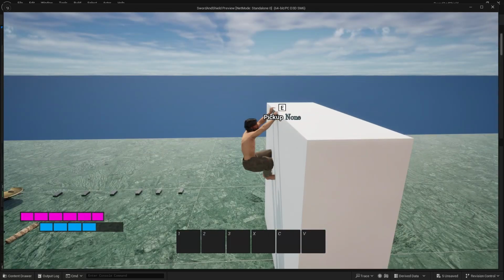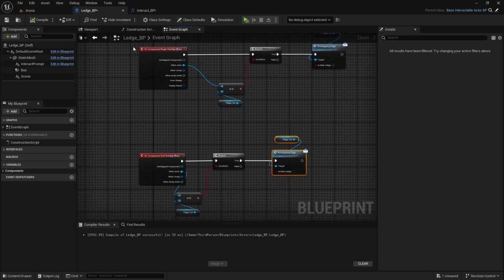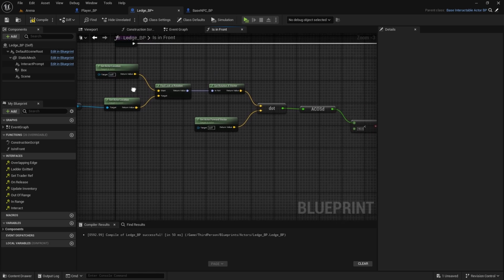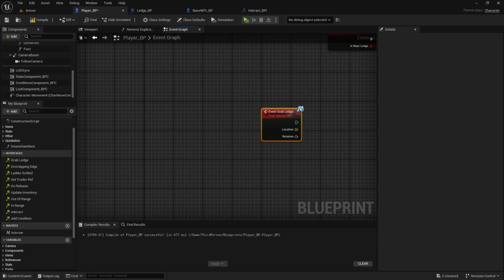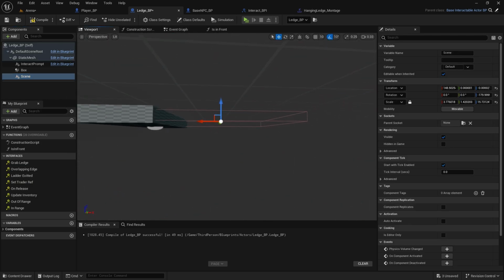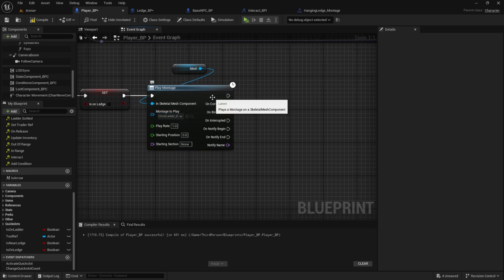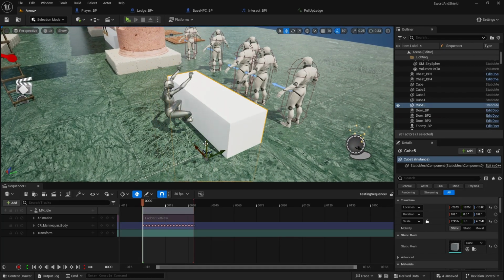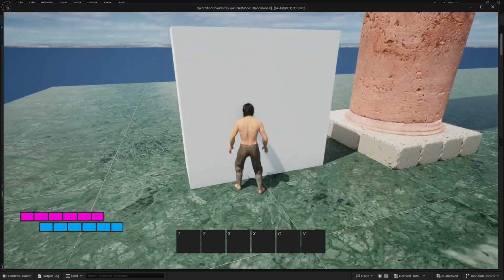RPG Tutorial 118. Climbing ledges (Unreal Engine 5)